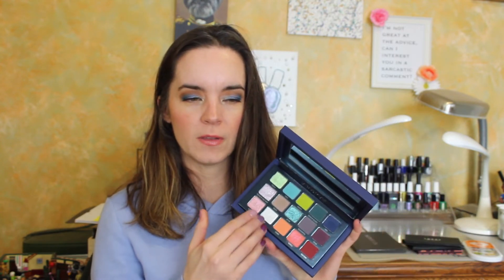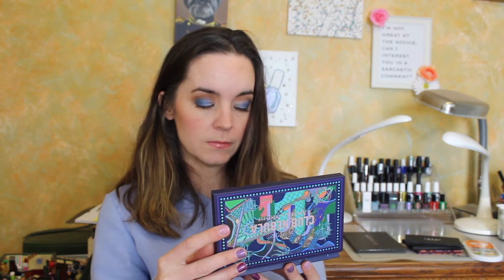The Eyeshadow Palette Tag Part 2| Amanda Alexander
Questions:
All Time Favorite - ColourPop Good Sport
Keep for the memories - Tati Beauty Textured Neutrals Volume 1
Didn’t expect to love - ABH Sultry
Palette that sparks joy - Urban Decay Stoned Vibes
First palette used in 2022- Milani x Juicy Jas

Nomad X Stockholm Illuminated Highlighting Powder in Midnight Sun (All, Blackcurrant Seed Oil, Cruelty-Free, Finer-Pigments, Highlighter, No-Mineral, No-Parabens, Puresource, Single Highlighter, Super-Blendable, Vegan) Cosmetics Nomad Cosmetics
Persona Season One Lip Gloss - Honey (Warm True Nude) Out of Stock